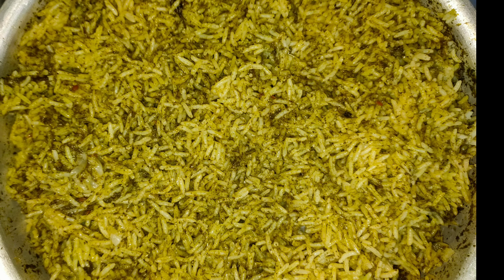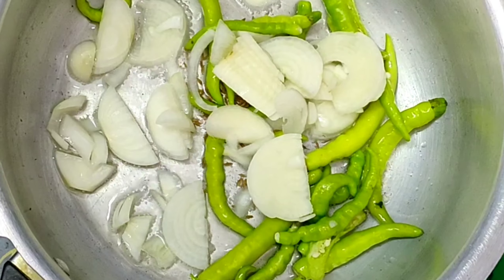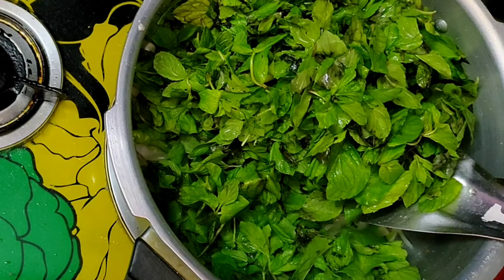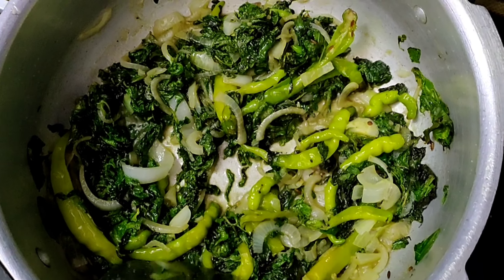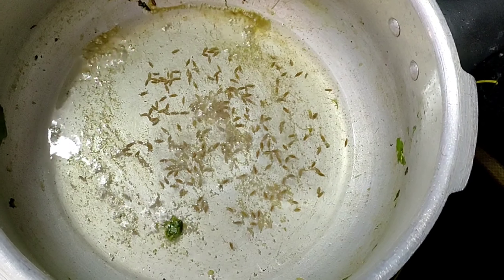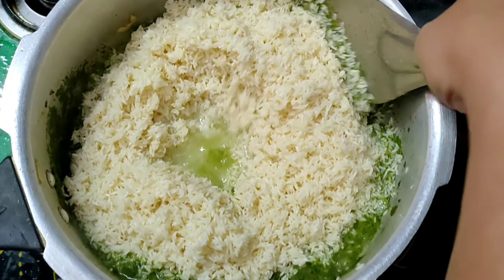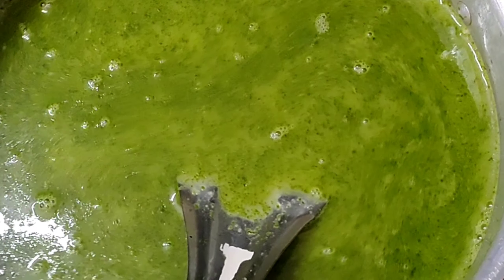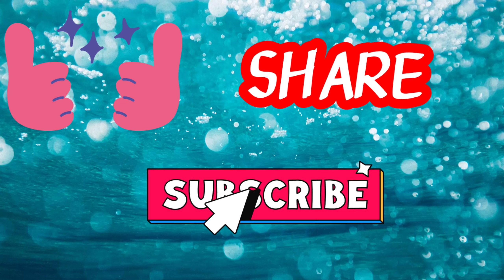pudina rice in pressure cooker//single pot recipe mint rice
This video is about single pot recipe that is pudina rice it can be easily prepared in a pressure  cooker with simple steps, which so tasty and healthy.